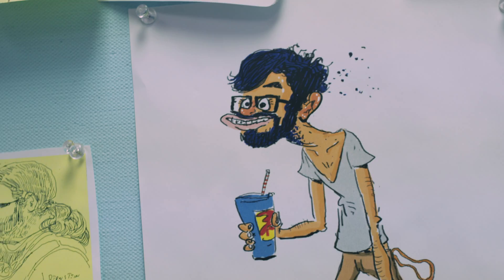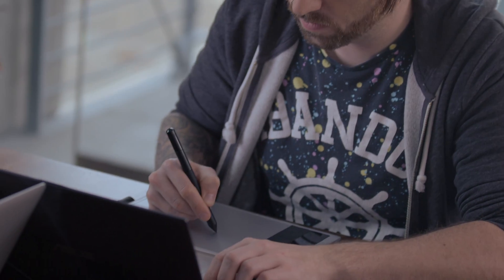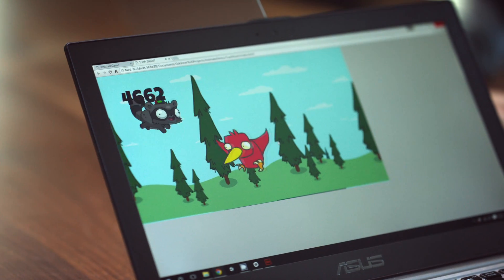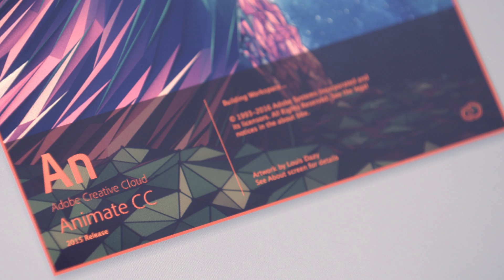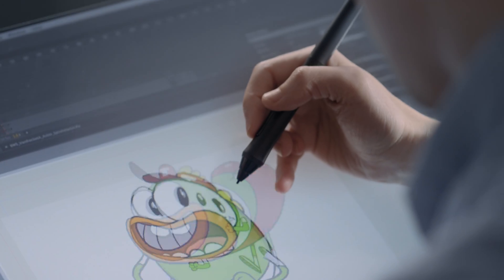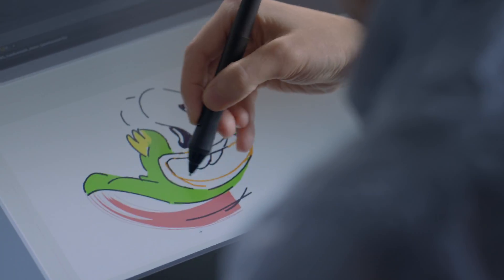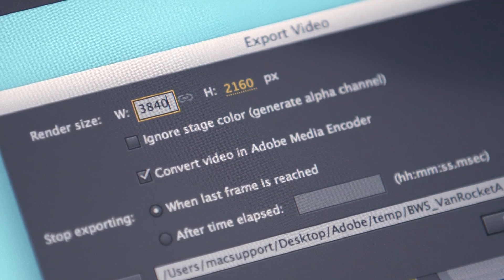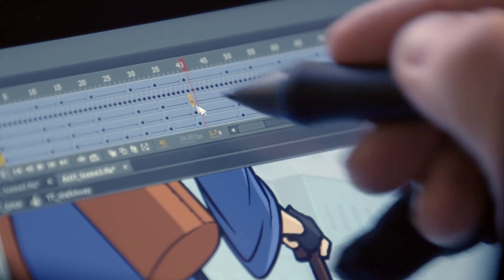Meet Animate CC | Adobe Creative Cloud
Flash Professional is now Adobe Animate CC. Support for evolving web standards comes standard.